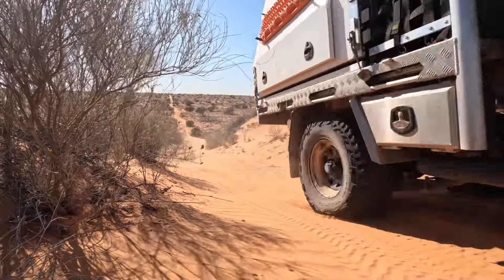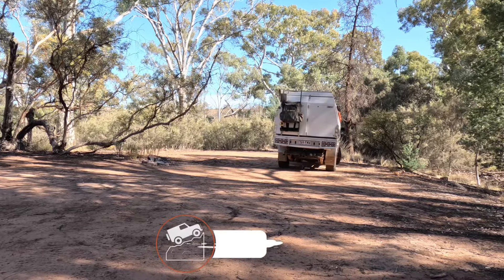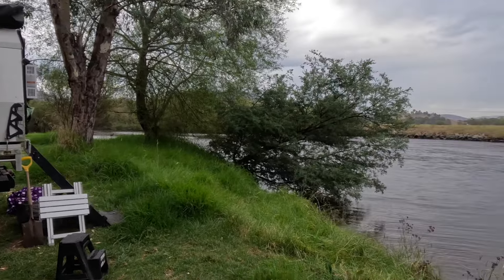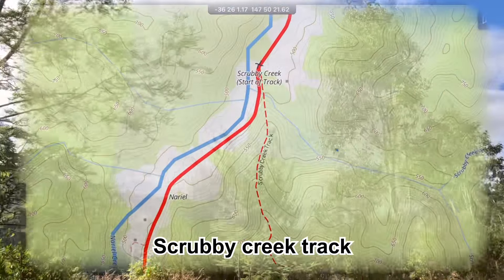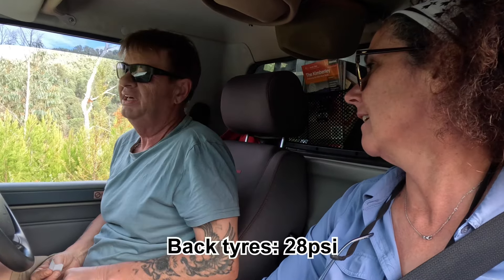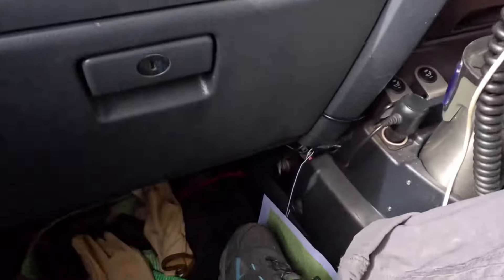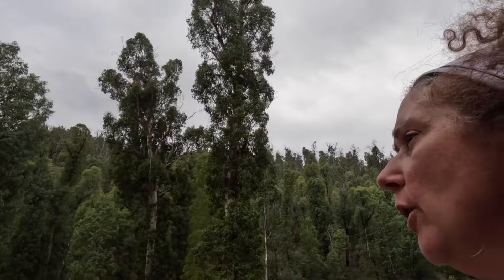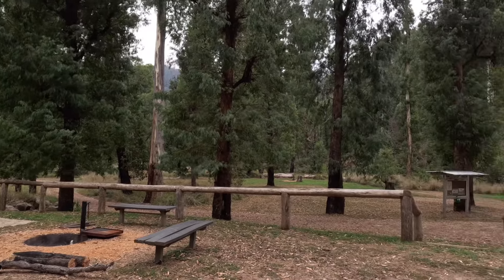Victorian High Country: Epic drive to Mt Gibbo!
Embark on an epic journey with us to Mt Gibbo in Victoria's high country! Starting from Corryong, we venture through lesser-known roads to reach the serene Paddy Joy campsite. Along the way, we encounter remote tracks untouched for days, immersing ourselves in the wild beauty of the landscape. A stop at the ski hut treats us to stunning views, albeit a bit chilly. Arriving at Paddy Joy, we set up camp by a crystal-clear creek, surrounded by tranquility and seclusion. But the adventure doesn't end there! We tackle steep tracks and navigate challenging terrain, pushing our top-heavy vehicle to its limits. With adrenaline pumping, we conquer Mt Gibbo, standing at 1750 meters, rewarded with a mesmerizing 360° vista of the rugged high country. Join us as we share our unforgettable journey, offering insights, tips, and a detailed itinerary to inspire your own epic adventure in Victoria's high country!

00:00 Intro
01:22 Drive to Paddy Joy campsite
09:58 Drive to Mt Gibbo
15:03 Itinerary

Camping setup:
- Toyota Landcruiser 79 series single cab V8, year 2016

Camera and Video gear:
- Sony A6600
- DJI Mini 3
- Gopro 11
- LumaFusion (editing software) for iPAD